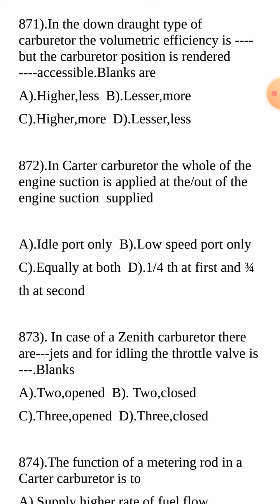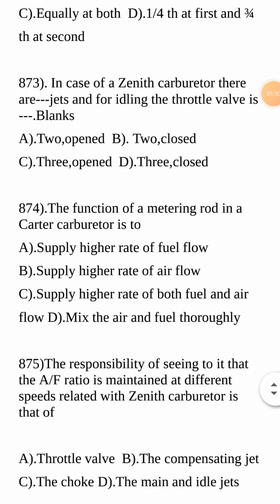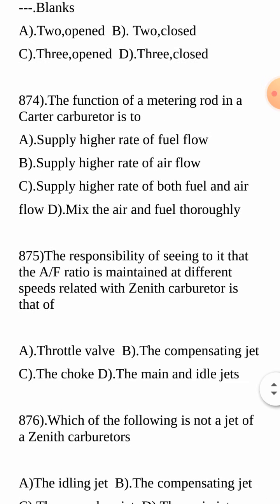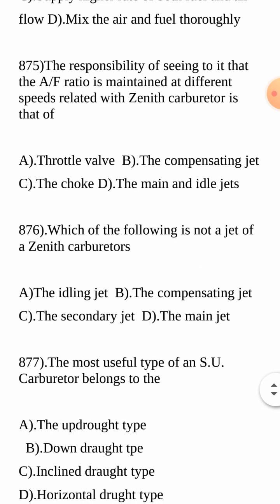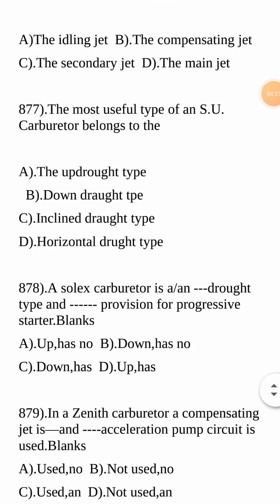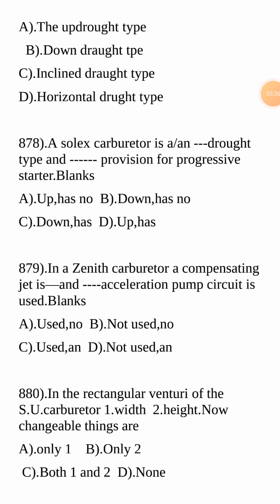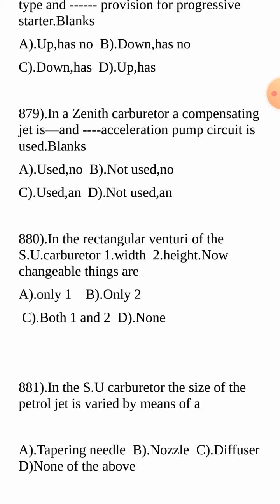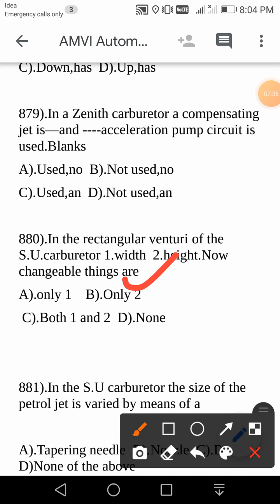AMVI TSPSC /APPSC Why you shouldn't crack?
TSPSC /APPSC AMVI best preparation